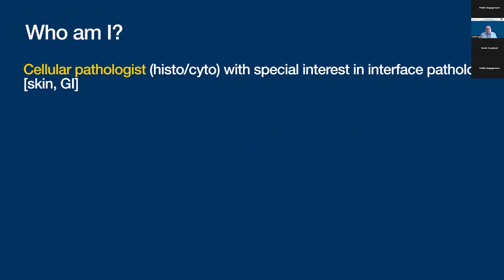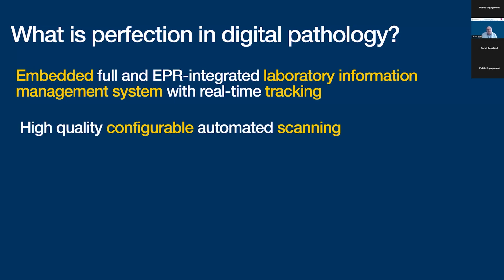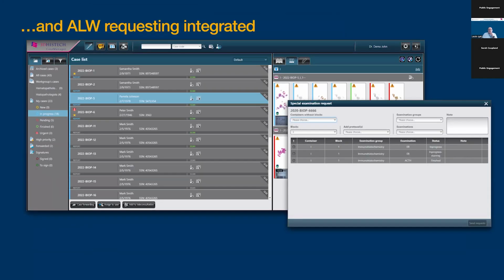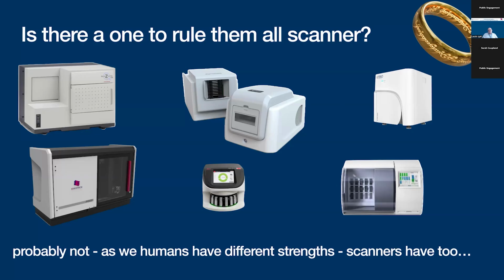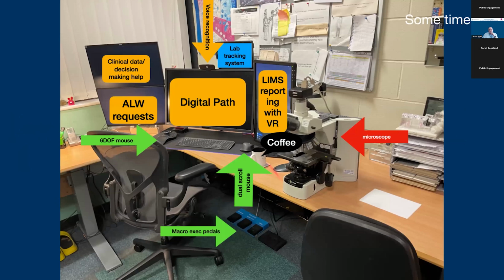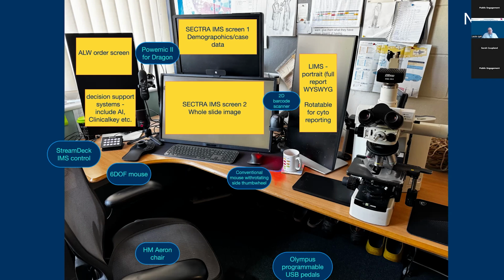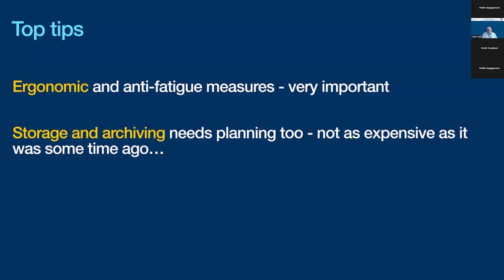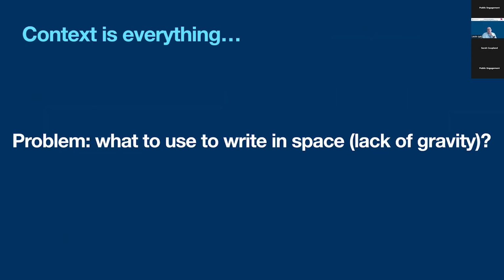Putting the puzzle together - Joint educational webinar with 3DHISTECH and Sysmex UK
This is the recording of an educational webinar titled ‘Putting the puzzle together – the secrets of an efficient digital pathology setup' held in partnership with 3DHISTECH, one of the RCPath's corporate members, and their UK distributor, Sysmex UK. The webinar was delivered by Consultant Histopathologist and Vice President (Professional Practice) of the RCPath, Dr Laszlo Igali. Dr Igali talked through the elements of an ideal setup, with a sensible and lean workflow, together with the additional things needed to make it an end-to-end system.